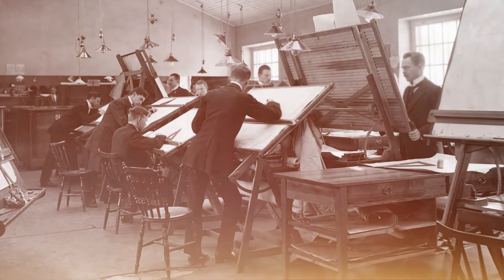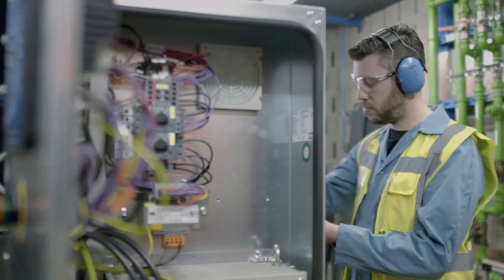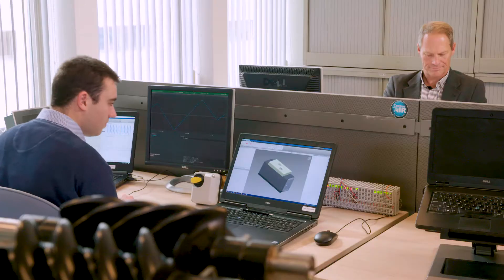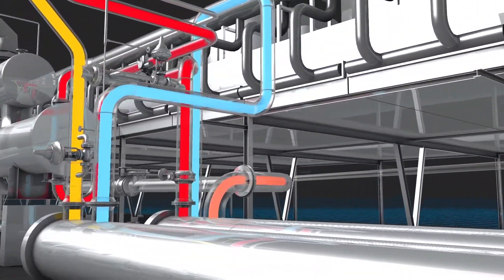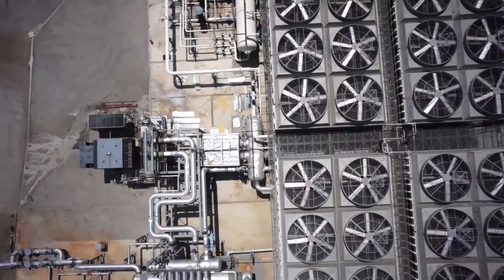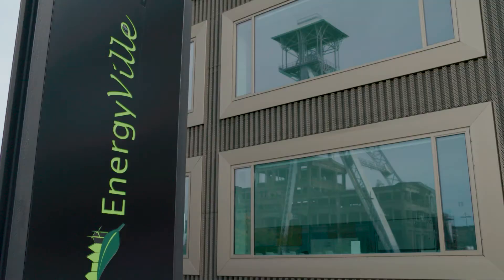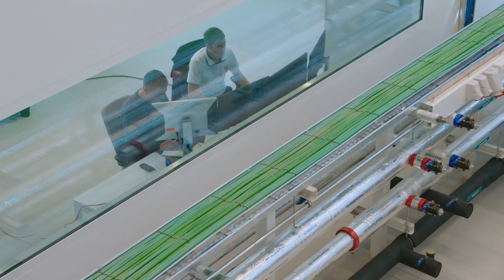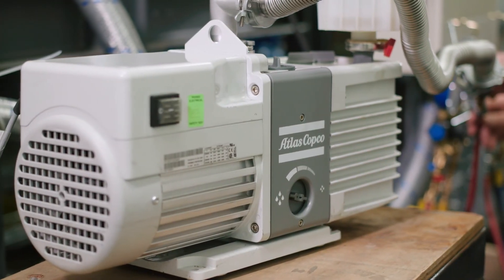Atlas Copco: Heat to power transformation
Atlas Copco strongly believes in the potential of modular ORC for transferring low-temperature geothermal heat into locally distributed renewable power, tailored to distributed heat networks. VITO started building the first heat and electricity geothermal power station in Belgium. Together we will challenge and develop the energy systems of the future!